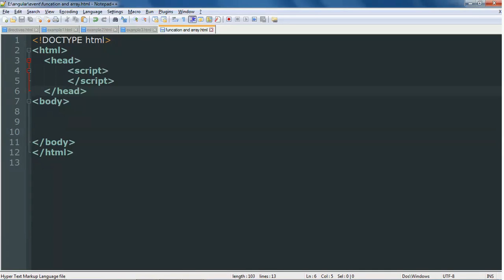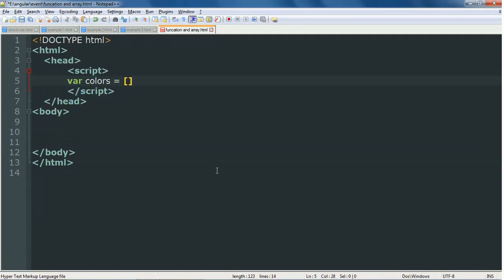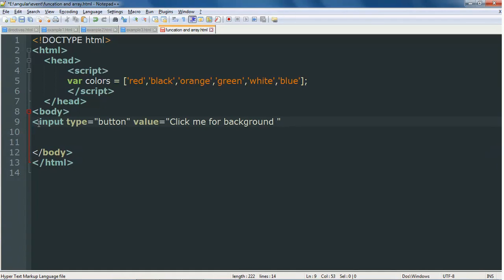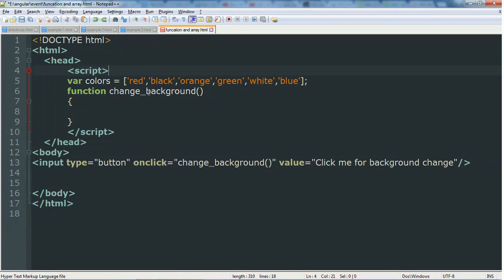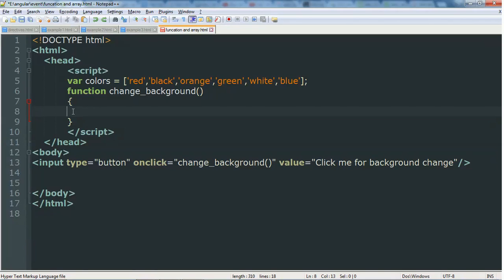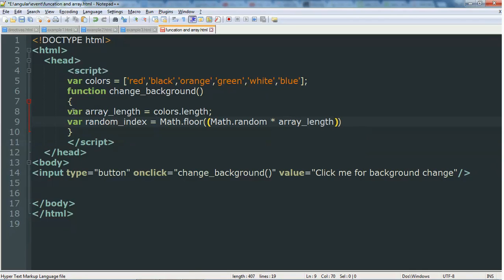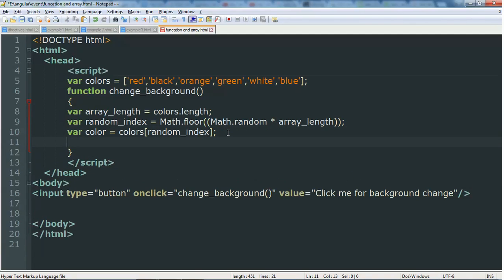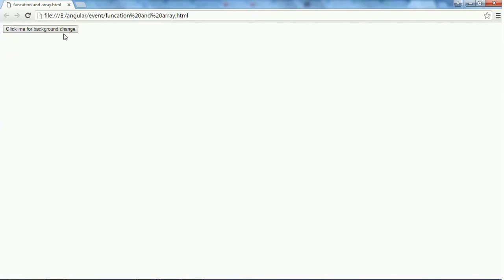AngularJS tutorial for beginners (Chapter 3) (Part 1) 1 javascript functions and array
Javascript functions and Arrays